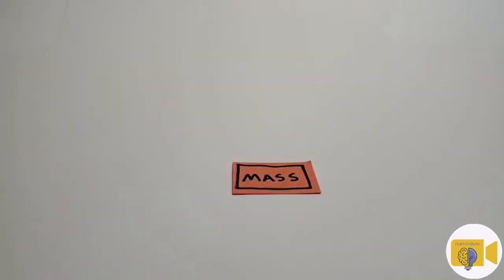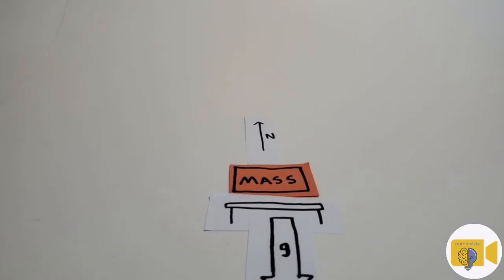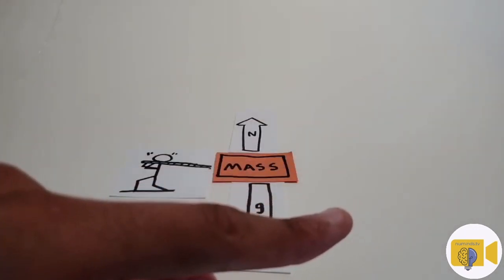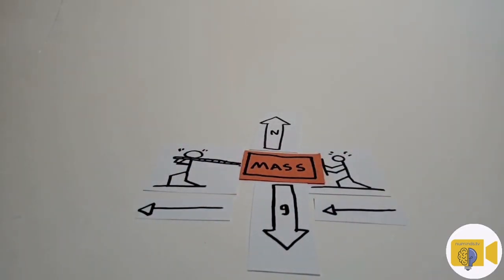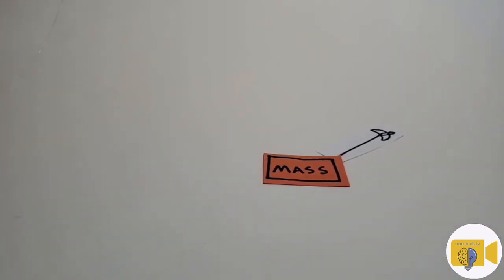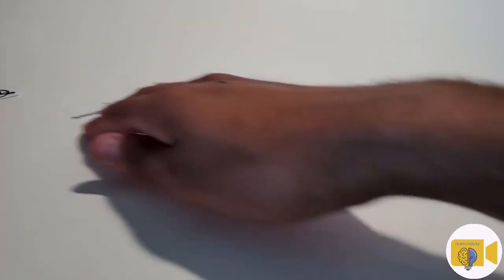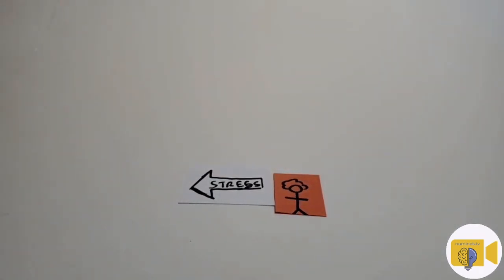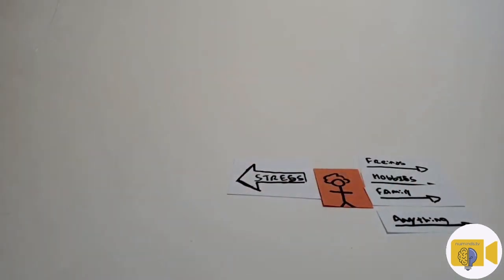Balances of Forces (Simple!) | The STEAM Train (43)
Today we're going back to basics for this episode of The STEAM Train, where we look at balancing forces and balancing our lives